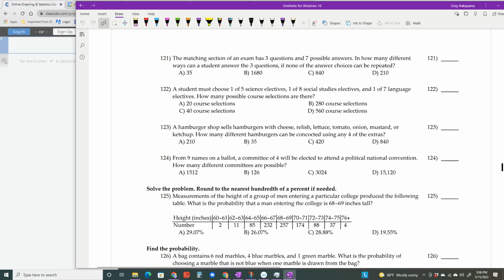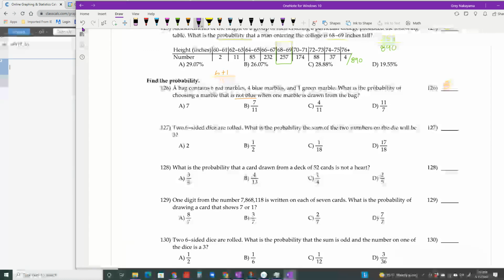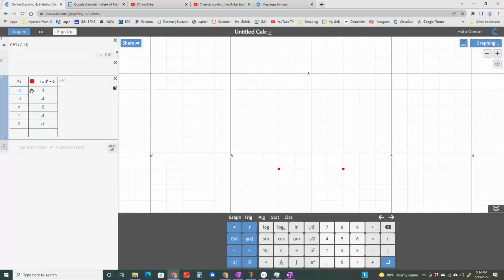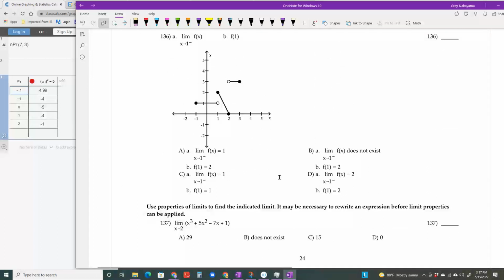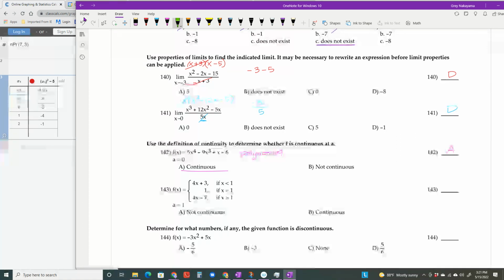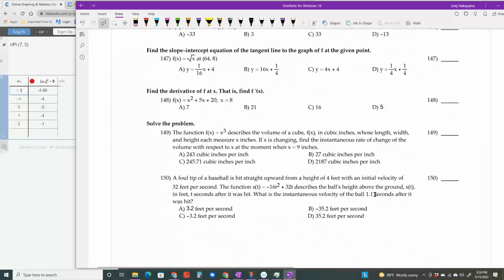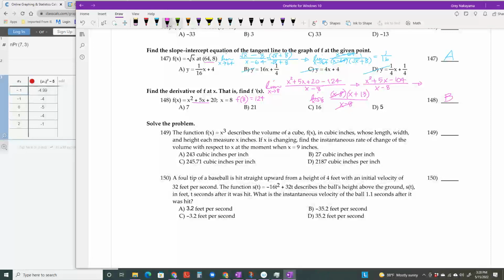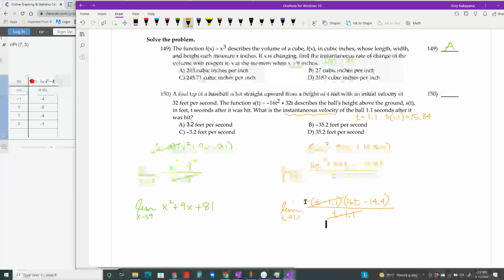2nd Semester Exam Review Part 5